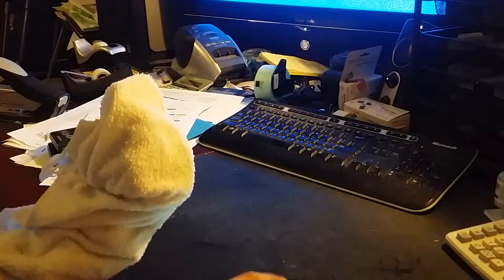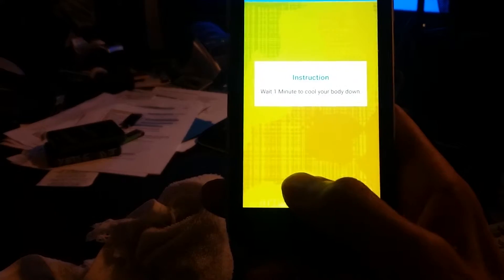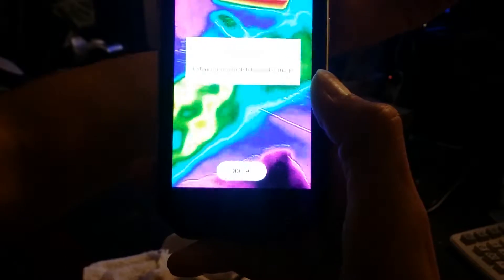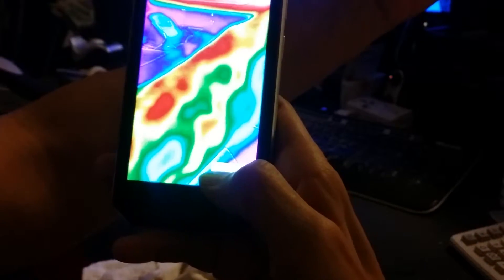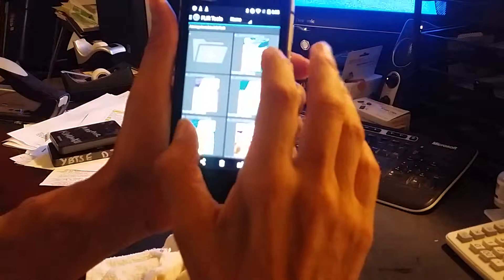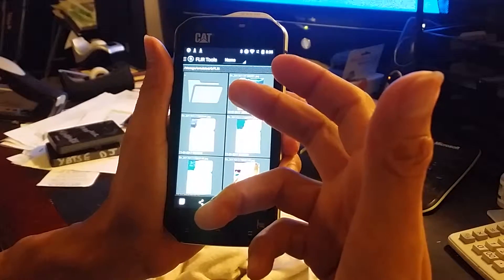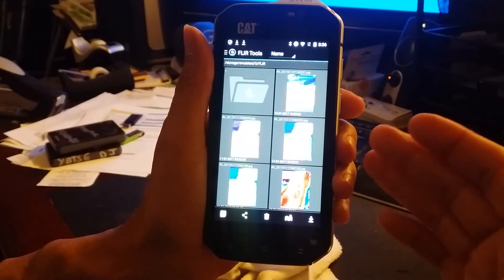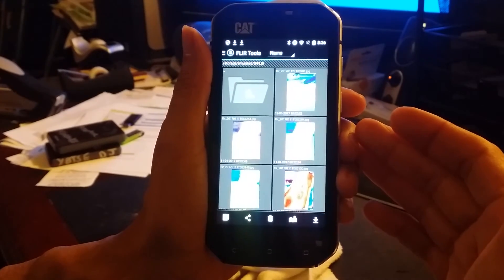thermo go app display